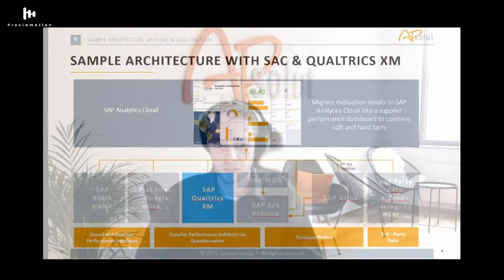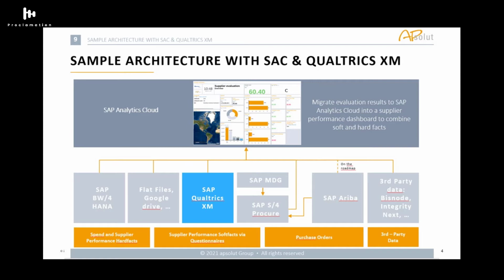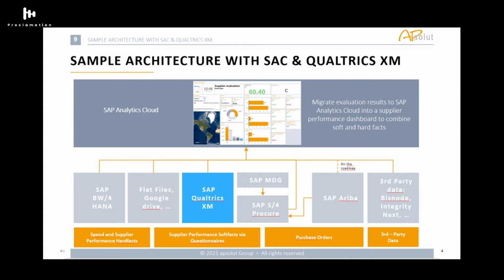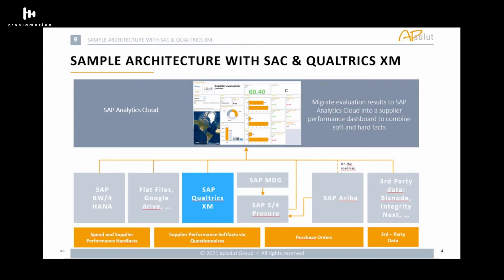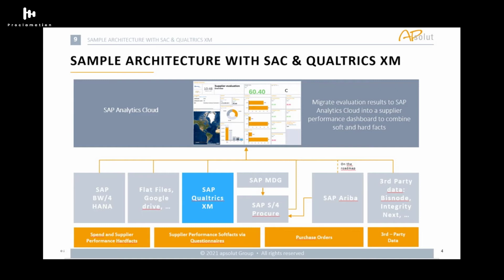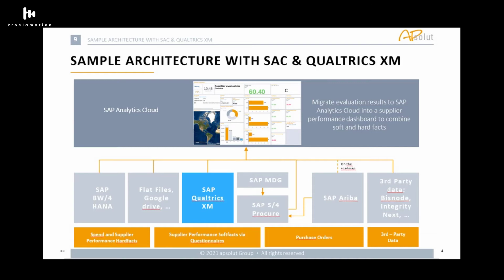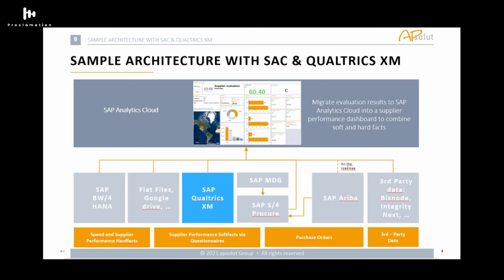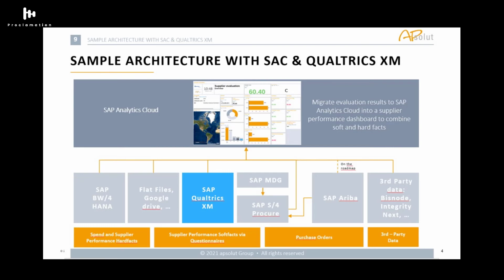Apsolut Supplier Dashboard - Part 1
Supplier performance is a key area of procurement. As a buyer, being able to quickly identify the performance and risks of your suppliers is important.

This is typically a cumbersome process and information isn't available at your fingertips.

Apsolut, who are one of the most experienced and successful partners in our ecosystem have built innovations in this area that are fully integrated into SAP Ariba and resolves a number of challenges.

Andrew Hart and Gerrit Theesfeld from the team take us through a 2 part video. In part 1  we cover the challenges they see, why the apps were created and the architecture.

In part 2 there will be a detailed demo of the solutions.